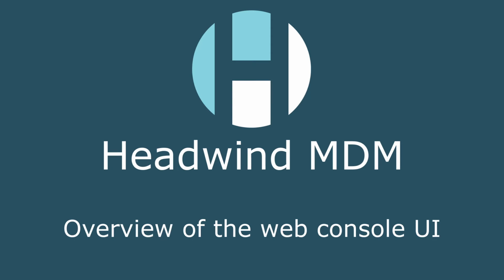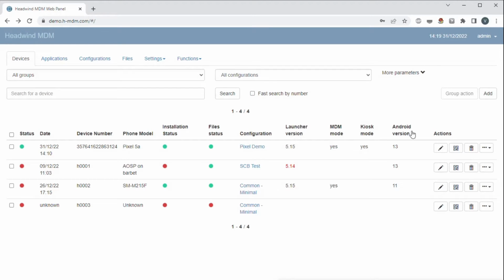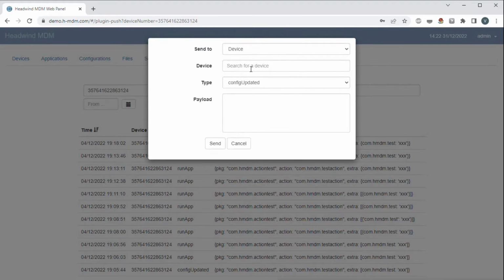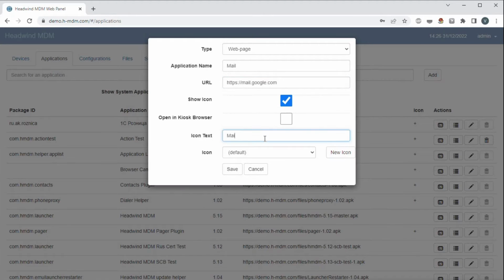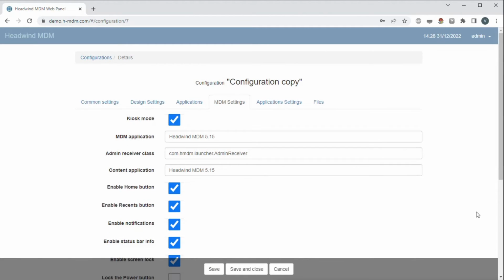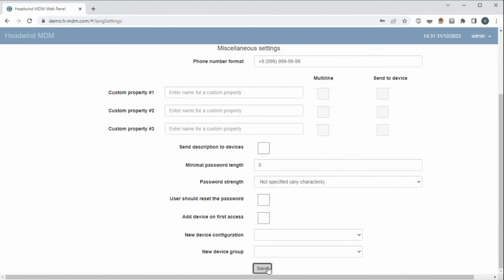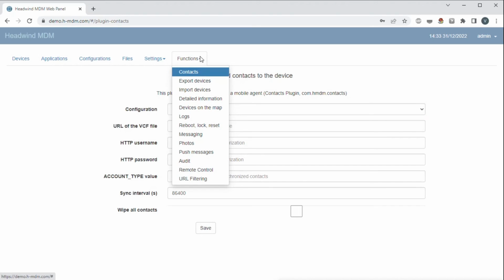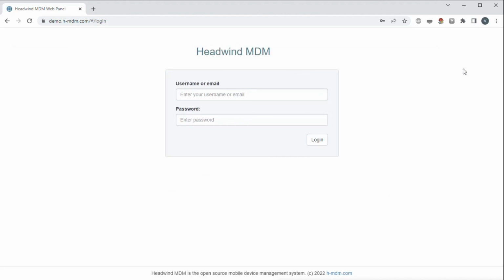Headwind MDM Web Console: full UI overview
Headwind MDM manages corporate Android devices, kiosks, and terminals.

In this video, all functions of the Headwind MDM web console are reviewed and explained. You will see how to view the mobile device status, upload and install applications on devices, control devices remotely.